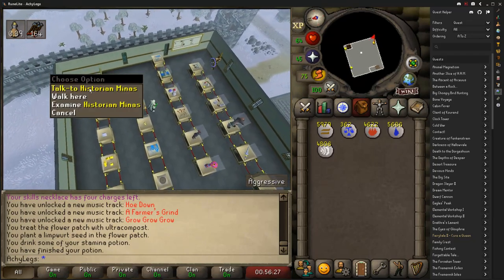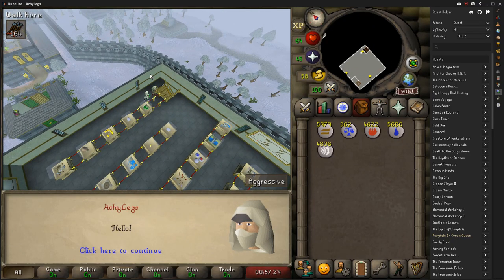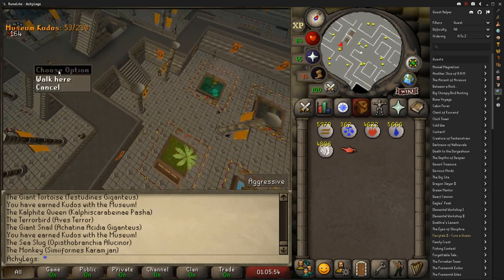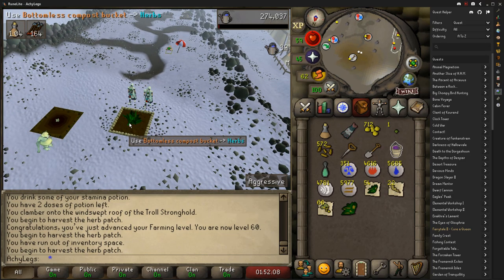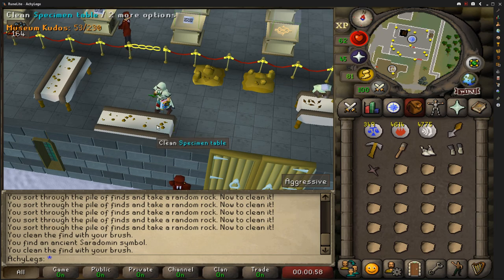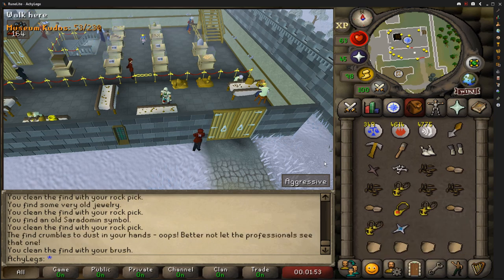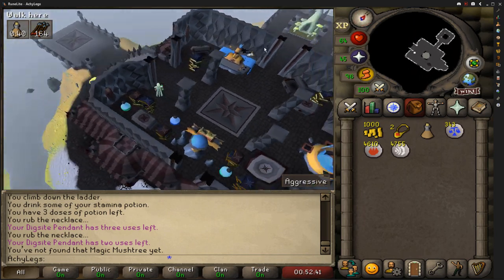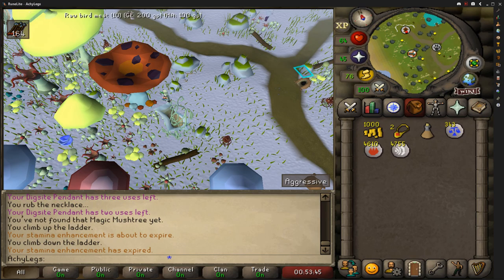Unlocking Birdhouse Runs!! F2P TO MAX - Episode 15 [ OSRS ]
Hey, what's going on everybody?? Welcome back to the series!! F2P To Max. This is going to be episode 15 and if your new here, this series is about building up a fully self sufficient main account starting off in F2P.In todays episode we are going to be doing some quests (bone voyage and the dig site quest) afterwards we will unlock the mushroom teleportation system. Wrap things up with a quick birdhouse run and in next episode we will be doing some questing and budget barrows !!!